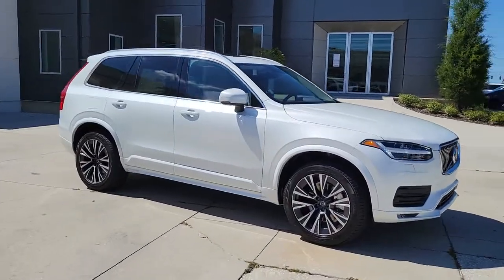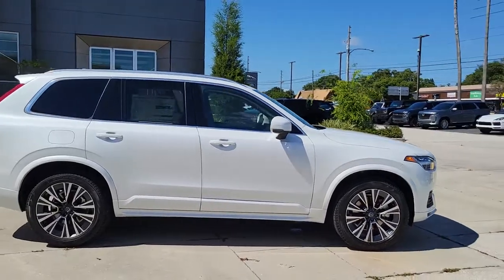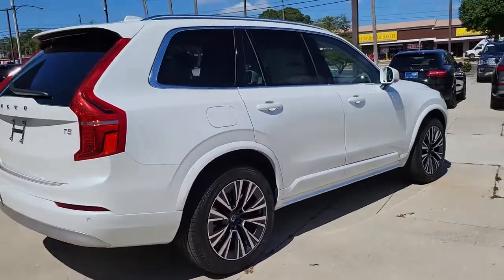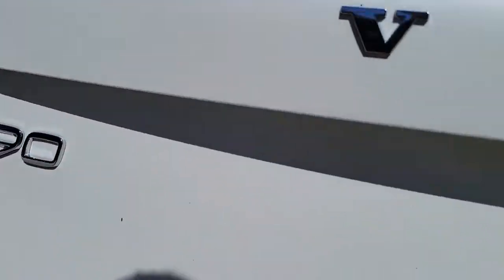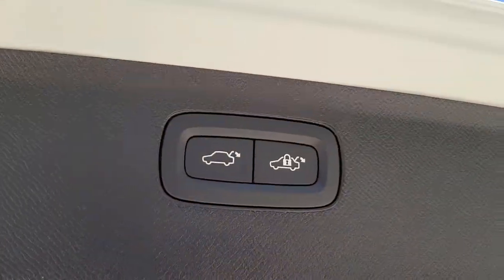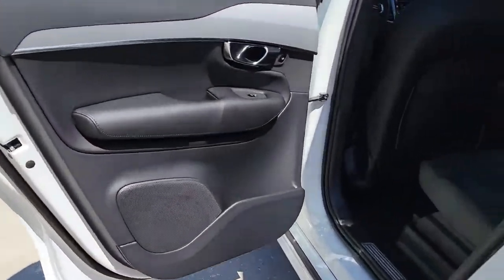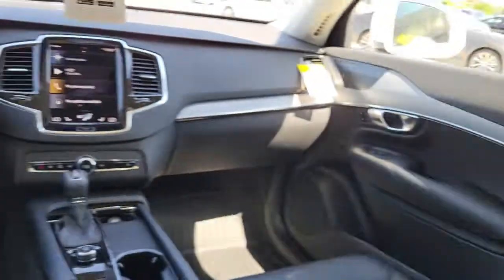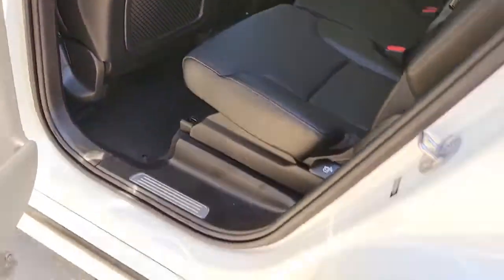2022 Volvo XC90 St. Petersburg, Tampa, Clearwater, Palm Harbor, Largo, FL 64649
Crystal White Metallic New 2022 Volvo XC90 available in St. Petersburg, Florida at Crown Volvo Cars. Servicing the Tampa, Clearwater, Palm Harbor, Largo, FL area.
2022 Volvo XC90 T5 Momentum - Stock#: 64649 - VIN#: YV4102CK3N1871325

Recent Arrival! Crystal White 2022 Volvo XC90 T5 Momentum FWD 2.0L I4 Turbocharged DOHC 16V ULEV II 250hpbrbrbrAll prices plus sales tax tag and titling and dealer service fee of $999.00 which represents cost and profits to the selling dealer for items such as cleaning inspecting adjusting new vehicles and preparing documents related to the sale.
Wheels: 19 6-Spoke Turbine Sparkling Silver Alloy|Leatherette Upholstery|Radio: High Performance Audio System|4-Wheel Disc Brakes|Air Conditioning|Electronic Stability Control|Front Bucket Seats|Leather Shift Knob|Spoiler|Tachometer|3rd row seats: bucket|ABS brakes|Alloy wheels|Anti-whiplash front head restraints|Auto-dimming door mirrors|Automatic temperature control|Brake assist|Bumpers: body-color|Delay-off headlights|Driver door bin|Driver vanity mirror|Dual front impact airbags|Dual front side impact airbags|Four wheel independent suspension|Front anti-roll bar|Front dual zone A/C|Front fog lights|Front reading lights|Fully automatic headlights|Garage door transmitter: HomeLink|Heated door mirrors|Illuminated entry|Knee airbag|Low tire pressure warning|Memory seat|Occupant sensing airbag|Outside temperature display|Overhead airbag|Panic alarm|Passenger door bin|Passenger vanity mirror|Power adjustable rear head restraints|Power door mirrors|Power driver seat|Power moonroof|Power passenger seat|Power steering|Power windows|Radio data system|Rain sensing wipers|Rear air conditioning|Rear anti-roll bar|Rear dual zone A/C|Rear fog lights|Rear reading lights|Rear seat center armrest|Rear window defroster|Rear window wiper|Remote keyless entry|Roof rack: rails only|Security system|Speed control|Speed-sensing steering|Split folding rear seat|Steering wheel mounted audio controls|Telescoping steering wheel|Tilt steering wheel|Traction control|Trip computer|Turn signal indicator mirrors|Variably intermittent wipers|Auto-dimming Rear-View mirror|10 Speakers|Front Center Armrest w/Storage|AM/FM radio: SiriusXM|Premium audio system: Sensus Connect|Navigation system: Sensus Navigation|Exterior Parking Camera Rear|Auto High-beam Headlights|Apple CarPlay/Android Auto|Emergency communication system: Volvo Cars App w/4 Year Subscription|Pedestrian detection: prevention